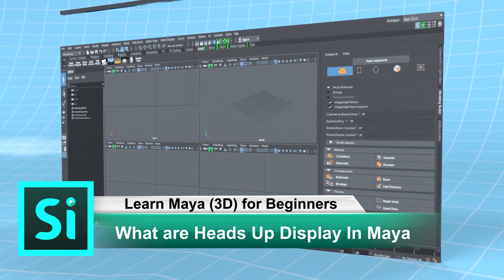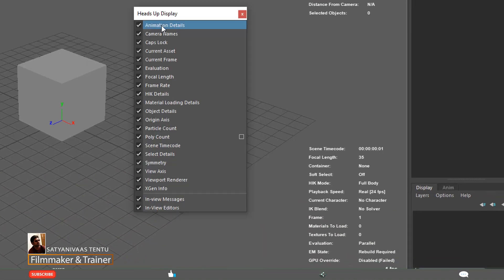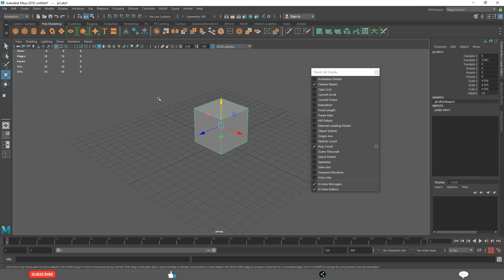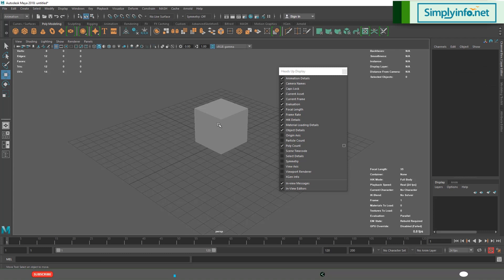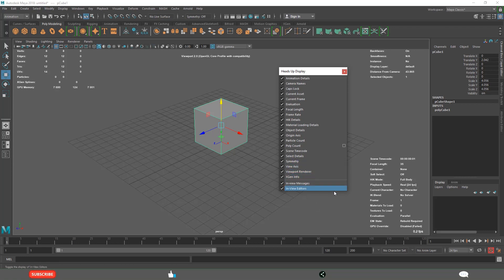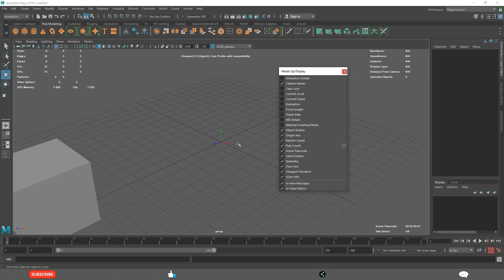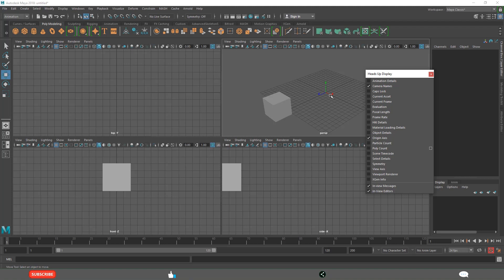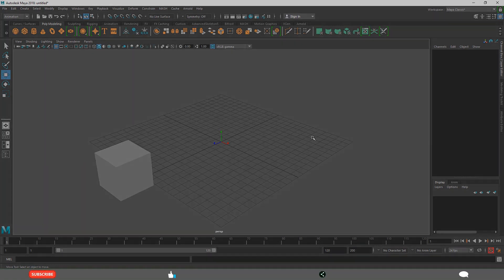What are Heads Up Display in Maya | Learn Maya 3D for Beginners Tutorials #22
Learn Autodesk Maya 2018 3D Animation and Modeling basics (Essentials / Fundamentals) in this extensive free course. In this specific video, learn about Heads Up Display in Maya explained in a very easy and simple way useful for 3d beginners learners.
- Object Details
- Poly Count
- Sub Division Details
- Origin Axis, View Axis
- Animation Details
- Camera View

Team SimplyInfo.net